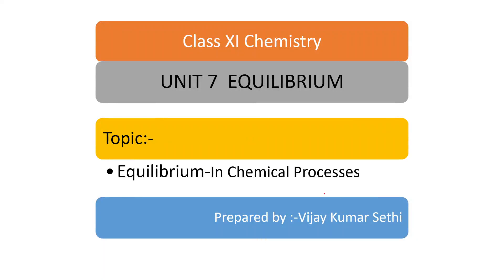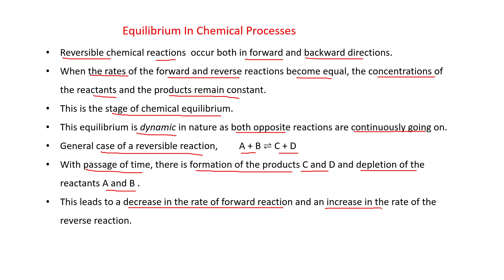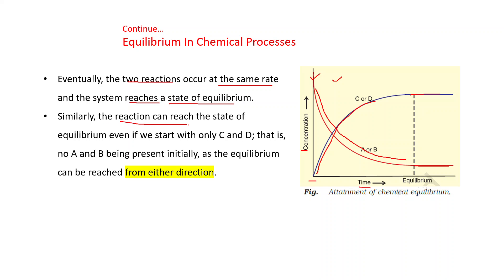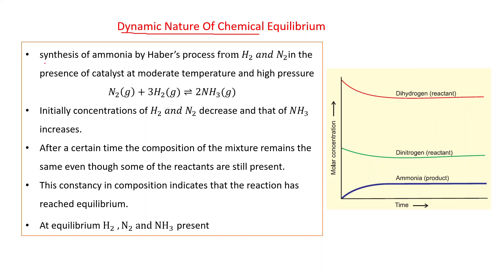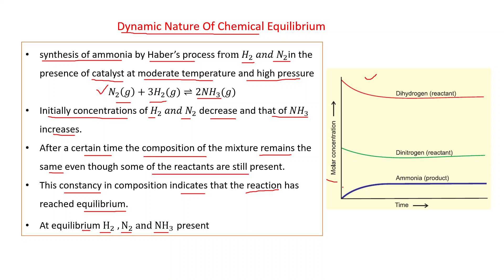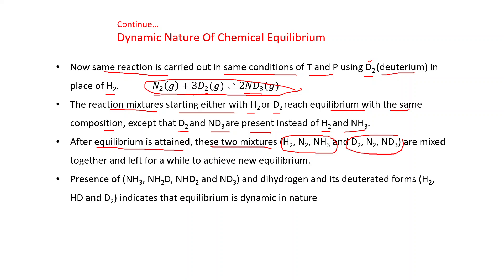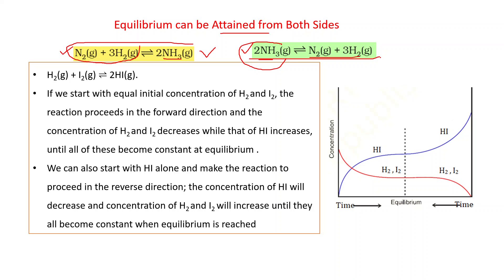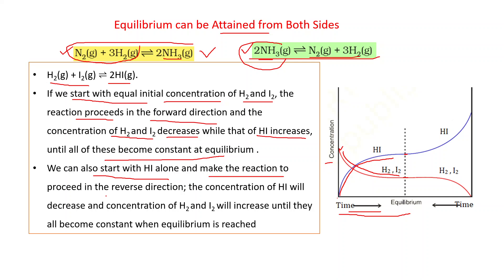Chemistry 11Chapter 7 Equilibrium In Chemical Processes Dynamic Nature Of Chemical Equilibrium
Equilibrium In Chemical Processes
Dynamic Nature Of Chemical Equilibrium
Equilibrium can be Attained from Both Sides